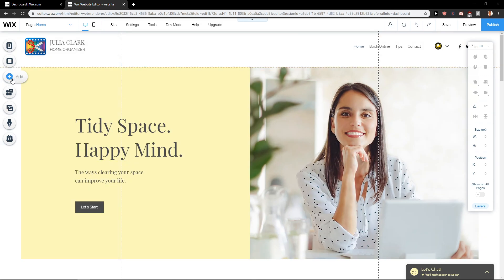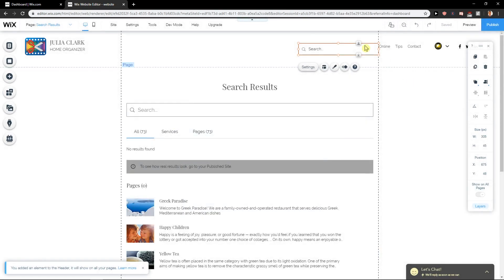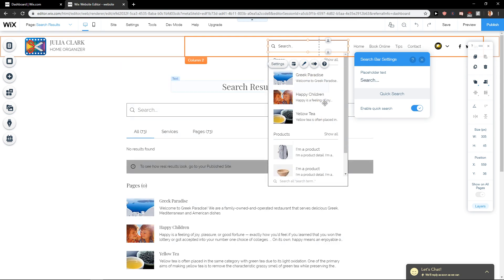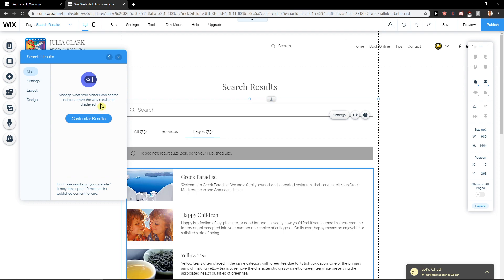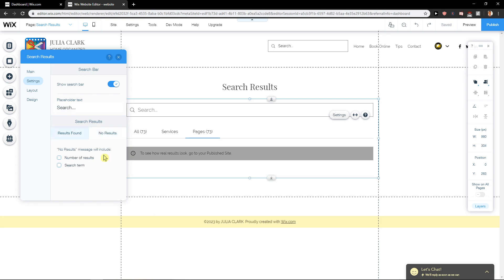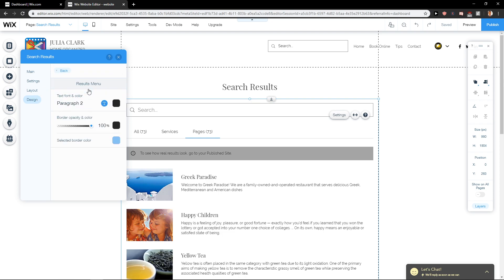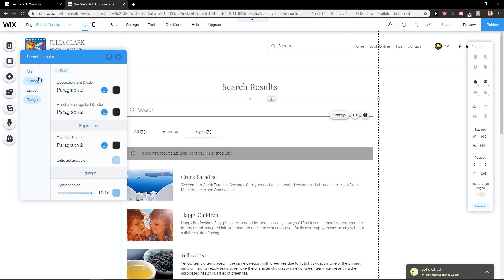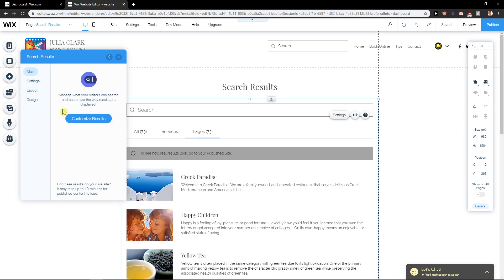How To ADD Search Bar In Wix